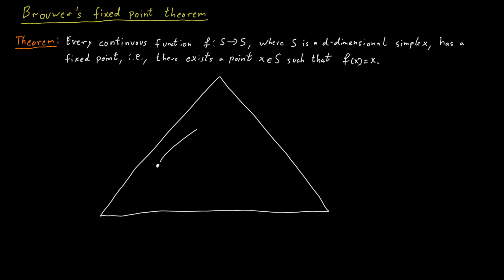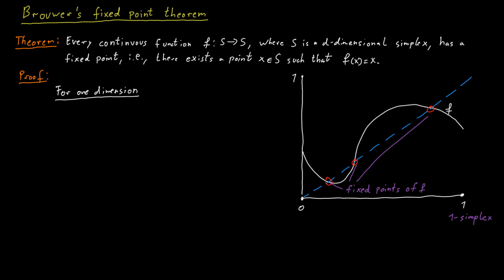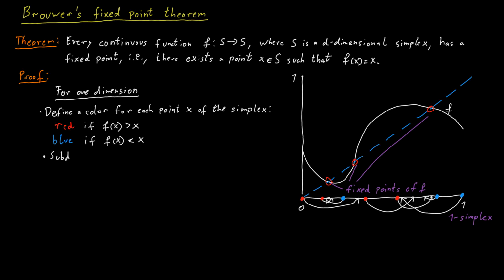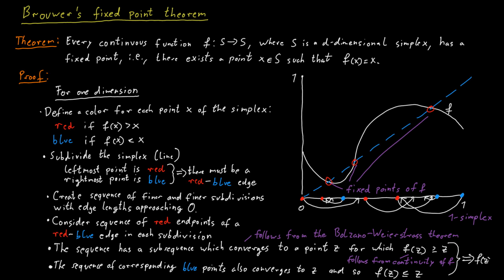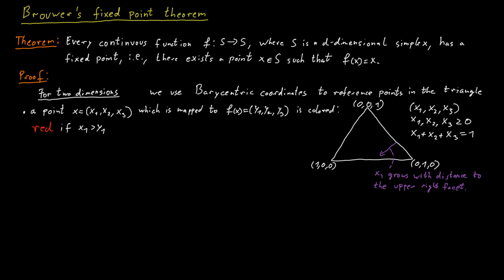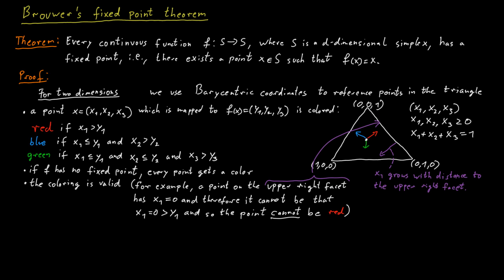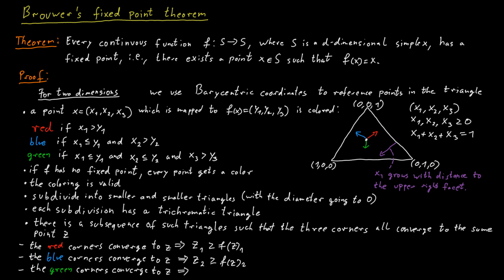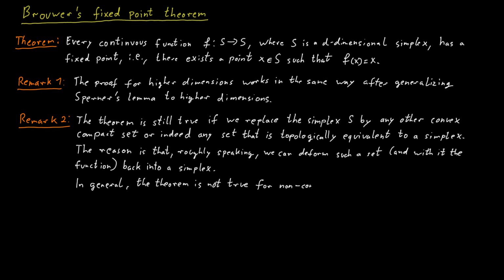Brouwer's Fixed Point Theorem